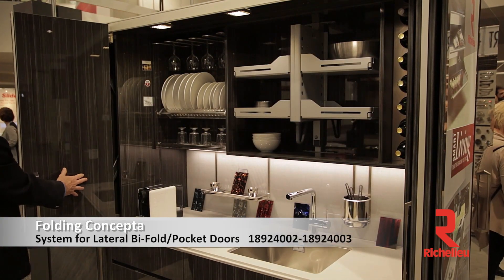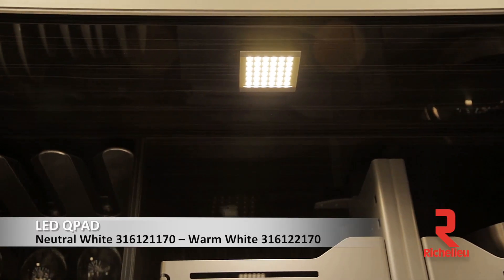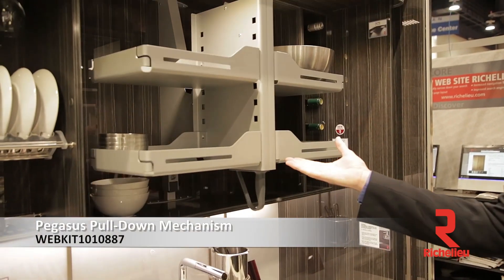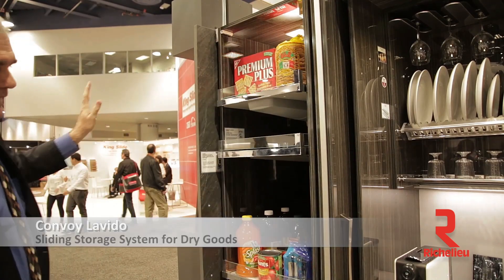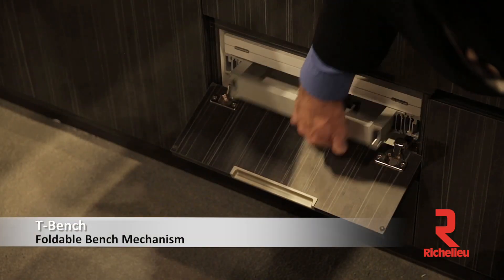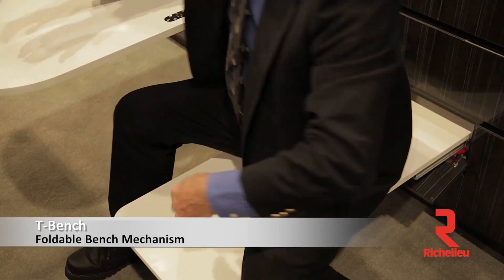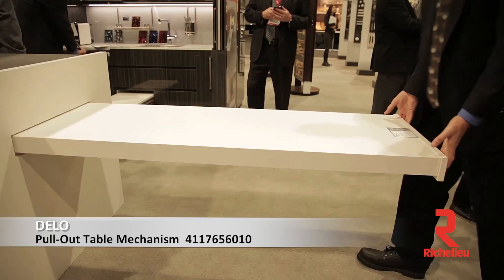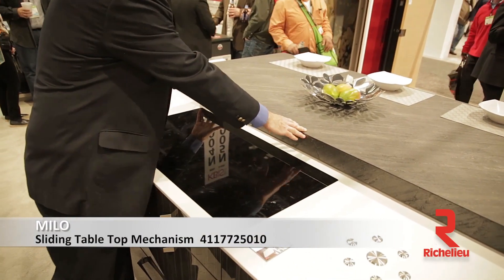Smart Living Concept explained with products